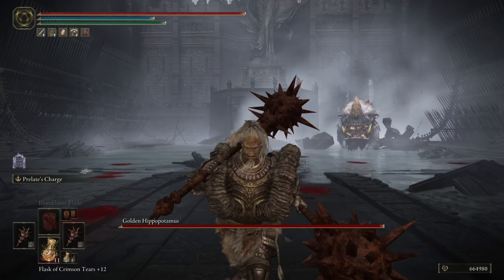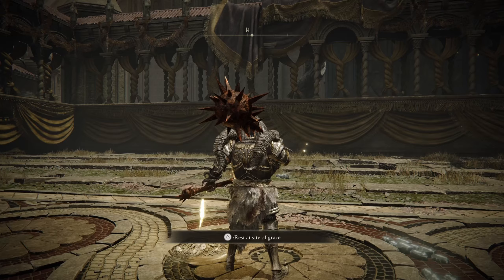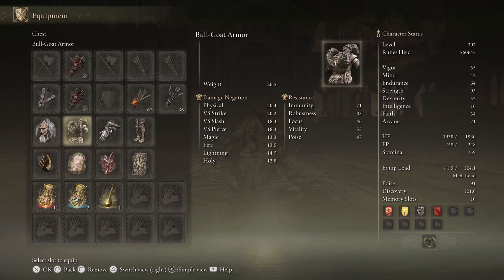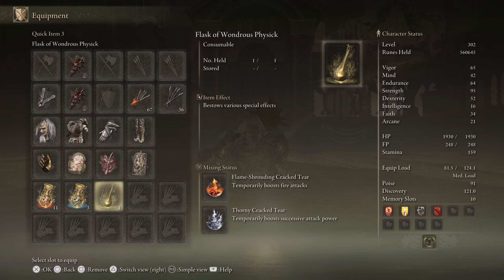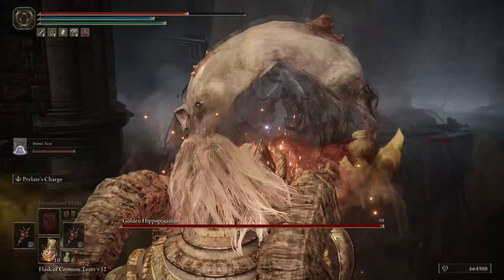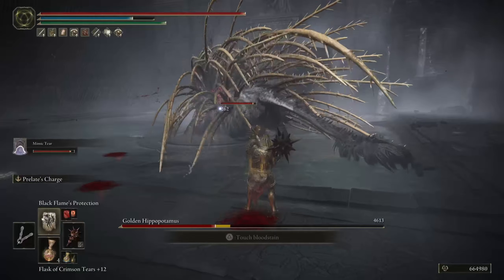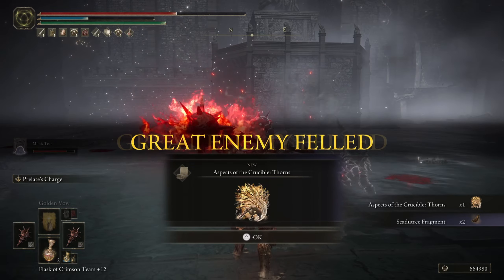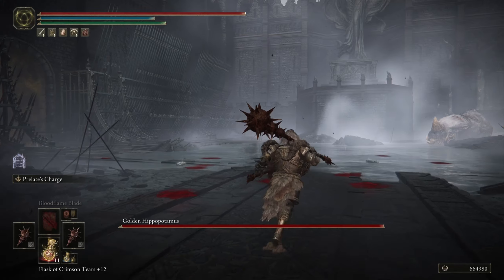How to Beat Golden Hippopotamus | Elden Ring Shadow of the Erdtree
Here's a guide to easily beat the Golden Hippopotamus boss fight in Elden Ring Shadow of the Erdtree DLC. The Golden Hippo is a boss that can be tricky if you're going in unprepared, so be sure to do your best to ready yourself for a serious boss fight.

Also, make sure you're grabbing your blessings!

0:00 Intro
0:45 Build Details
2:20 Tutorial + Tips
3:51 Unedited Boss Fight

Thank you to these amazing individuals for contributing to this video!
Graphics: Kuwa
Editor: Renegade
Creator(s): Tallen/LittleBobby(Gameplay)

We welcome you to DIrect Gaming. A hub for everything gaming. From Consoles, to PC games, accessories and more.

Elden Ring is a 2022 action role-playing game developed by FromSoftware. It was directed by Hidetaka Miyazaki with worldbuilding provided by American fantasy writer George R. R. Martin. It was published for PlayStation 4, PlayStation 5, Windows, Xbox One, and Xbox Series X/S on February 25 in Japan by FromSoftware and internationally by Bandai Namco Entertainment. Set in the Lands Between, players control a customizable player character on a quest to repair the Elden Ring and become the new Elden Lord.

Shadow of the Erdtree is a fully fledged expansion for Elden Ring that adds a whole new map with 70 New Weapons, 10 New Shields, 39 New Talismans, 14 New Sorceries, 28 New Incantations, 20 New Spirit Ashes, 25 New Ashes of War, 30 New Armor Sets and New Consumables & Craftables. The expansion DLC released on June 21st, 2024.